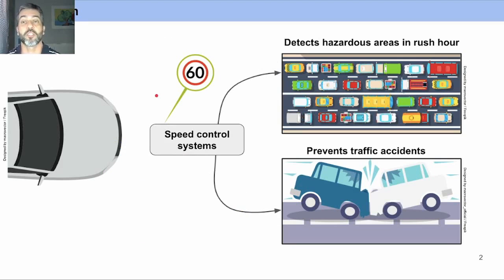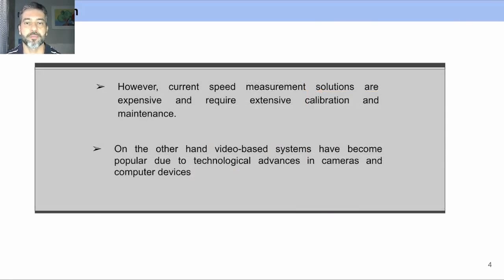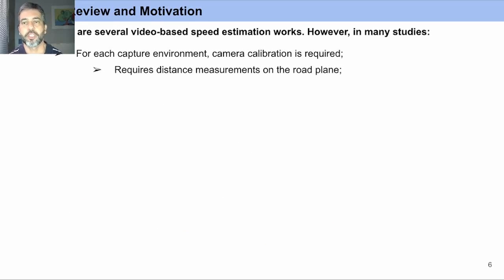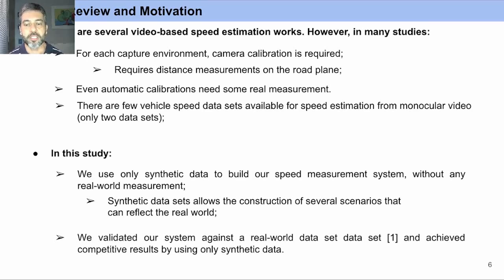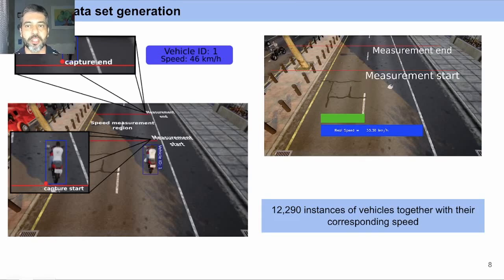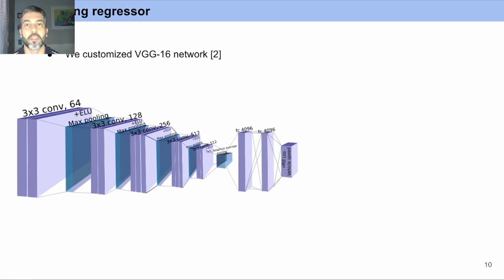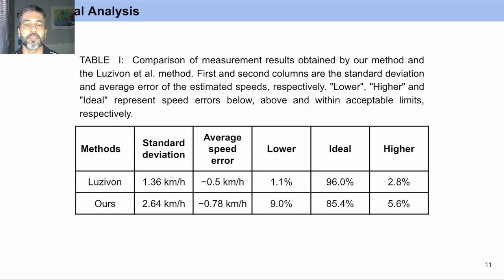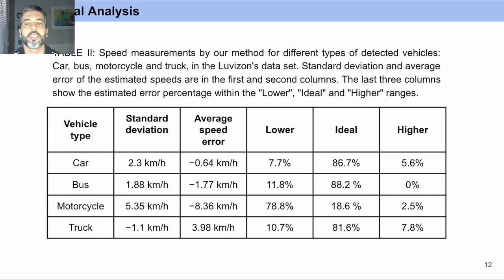Deep speed estimation from synthetic and monocular data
Lecture on IEEE Intelligent Vehicles Symposium 2021